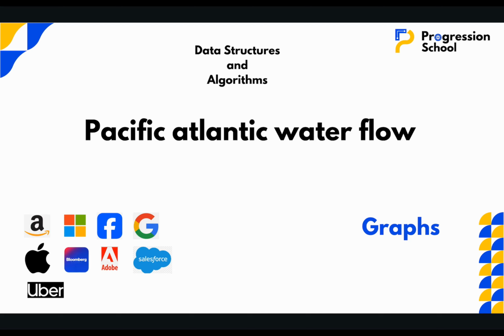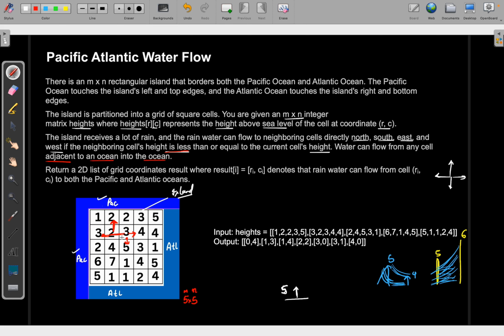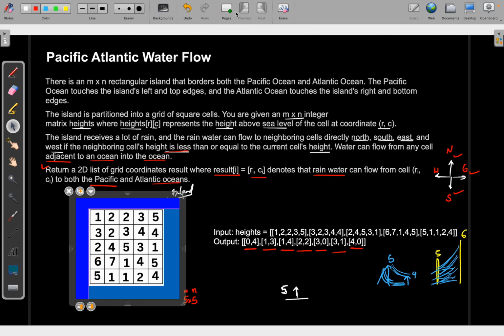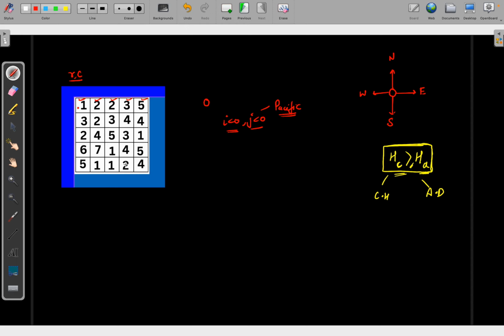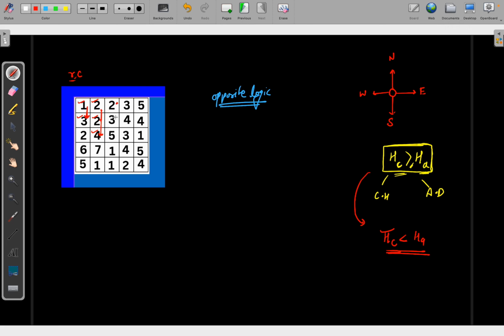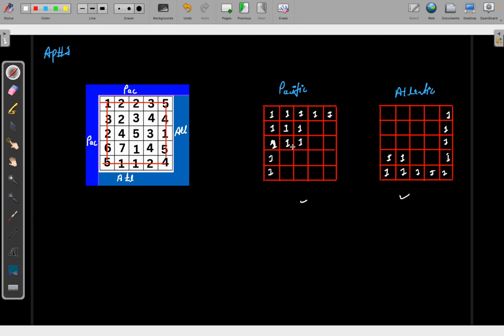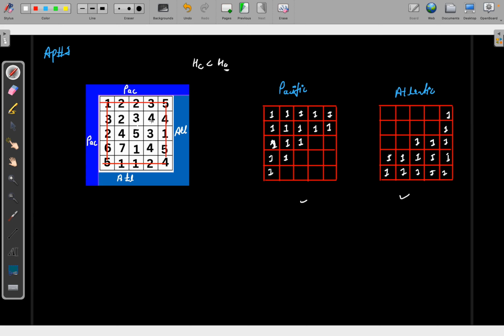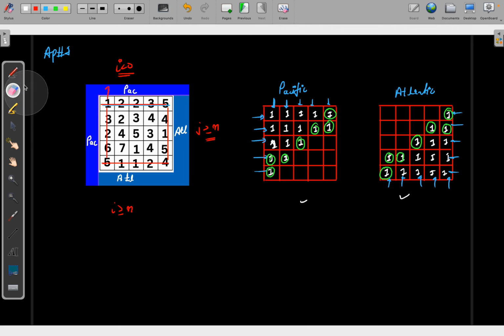Pacific Atlantic Water Flow | Approach Explanation | Leetcode 417 | Progression90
In this video, we're going to discuss the Pacific Atlantic Water Flow problem from LeetCode 417, and break down the approach to solve it. This problem is a great example of how to apply graph traversal techniques to solve complex problems.

We will start by understanding the problem statement, where we have a matrix representing the heights of different cells, and we need to find the cells from which water can flow to both the Pacific and Atlantic oceans.

Then, we'll dive into the approach explanation, discussing how we can use a combination of depth-first search and graph traversal to identify the cells that meet the condition.

To help you understand the solution better, we've also provided the source code for the problem, which you can find

If you're interested in learning more about solving problems like this and becoming a proficient programmer, be sure to check out our full stack development courses, including our Generative AI full stack development course

The LeetCode problem link is where you can try to solve the problem yourself before watching this video.

By the end of this video, you'll have a clear understanding of how to solve the Pacific Atlantic Water Flow problem and be able to apply the concepts to similar problems.